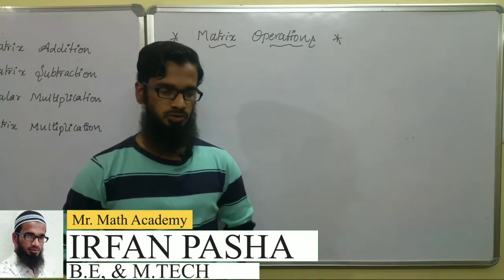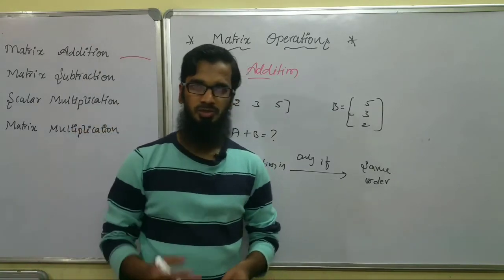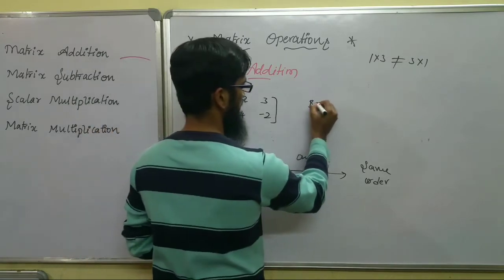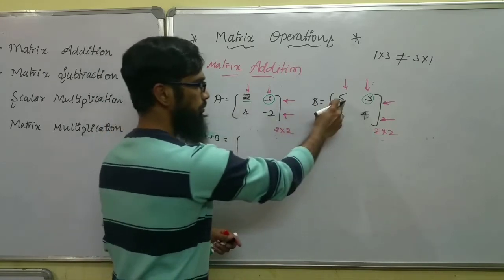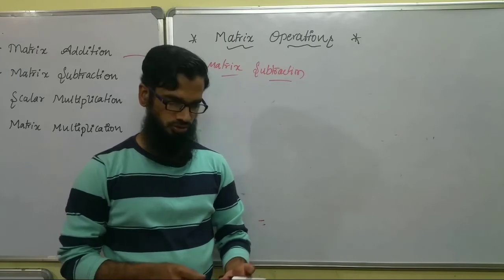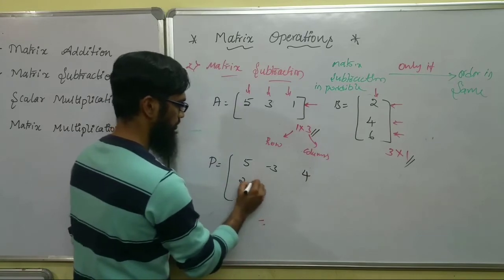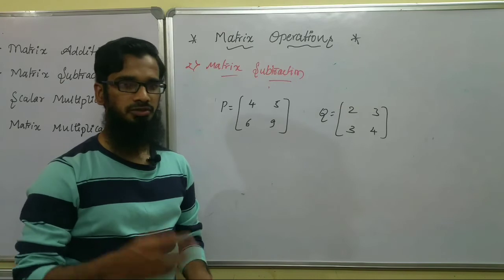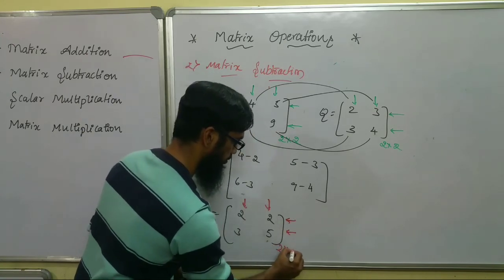Matrix addition and subtraction